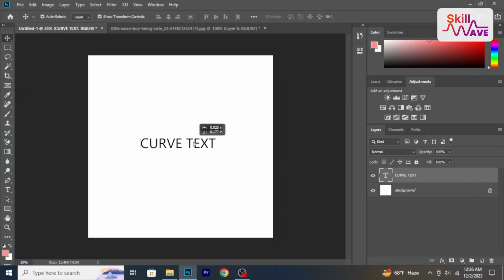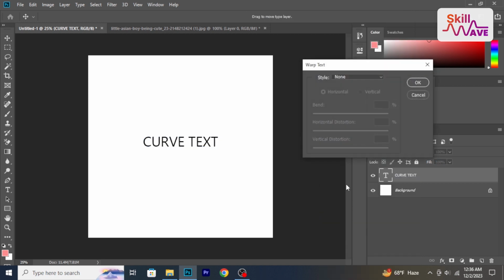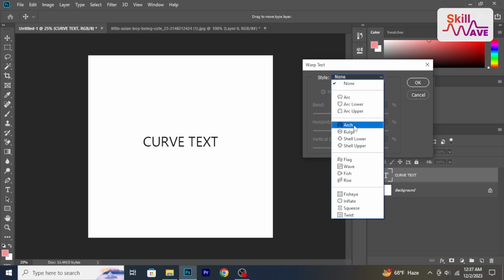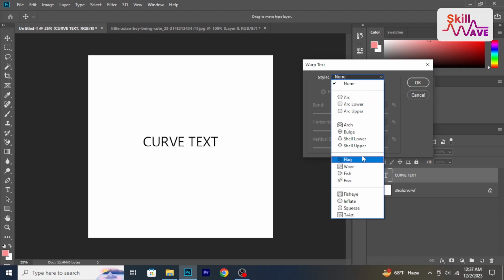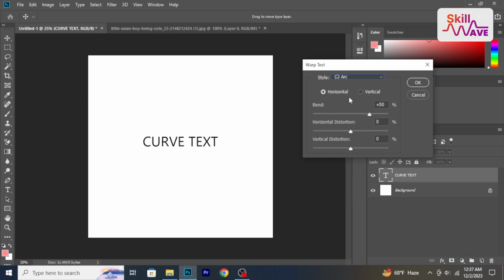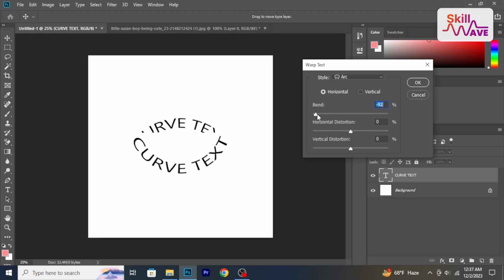How to curve text in photoshop 2024 (Simple Steps)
Elevate your design game with Photoshop! 🎨 Learn the technique of How to curve text in photoshop, adding a dynamic and artistic touch to your projects. Dive into the step-by-step process of bending and shaping text to fit curves and paths seamlessly. 💻✨

Step 1: Open Photoshop and create a new document or open an existing one.
Step 2: Select the Text Tool (T) and type the text you want to curve.
Step 3: Convert the text layer to a Smart Object.
Step 4: Use the Warp Text tool or create a custom path using the Pen Tool.
Step 5: Apply the text to the path or shape, adjusting the curve as needed.
Step 6: Fine-tune and stylize your curved text.

📖Chapters of How to Curve Text in Photoshop
00:01 - Introduction: Greeting and Tutorial Topic Explanation (Carving Text in Photoshop)
00:12 - Initial Steps: Selecting the Text or Text Layer to Carve
00:25 - Text Layer Manipulation: Right-Clicking on the Text Layer and Selecting 'Warp Text'
00:34 - Style Modification: Choosing a Desired Style (e.g., Arc) from the Pop-Up Window
00:41 - Adjustment Options: Modifying Bend Amount for Desired Sharpness or Subtlety
00:50 - Exploring Distortion: Experimenting with Distortion Options for Varied Effects
00:58 - Completion of Text Carving: Concluding the Carving Process in Photoshop
01:06 - Sponsorship Message: Xirosoft Services (Graphic Design, UI/UX Design, Digital Marketing, Web Development)
01:18 - Encouragement to Check Description for More Details
01:29 - End of the Video